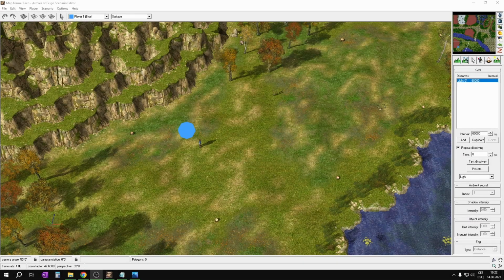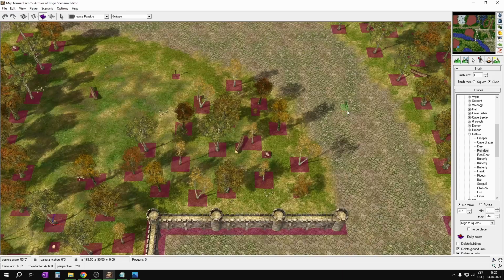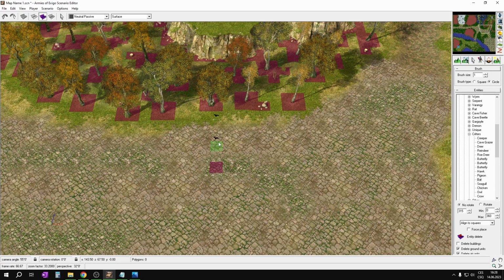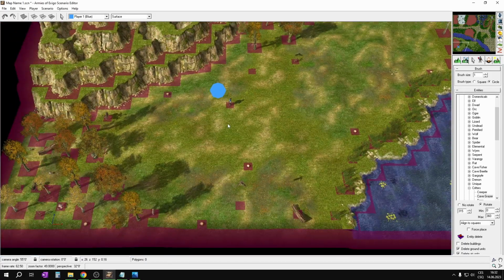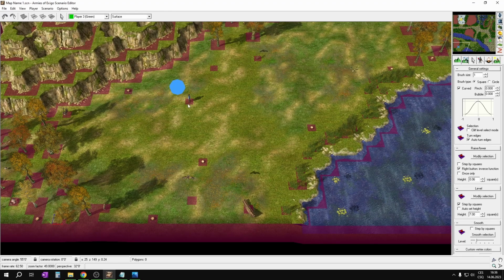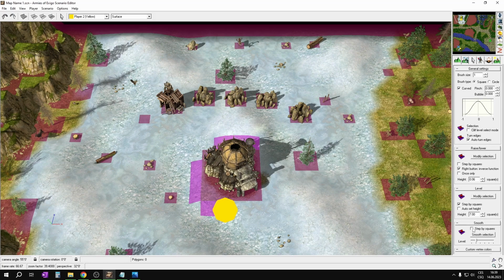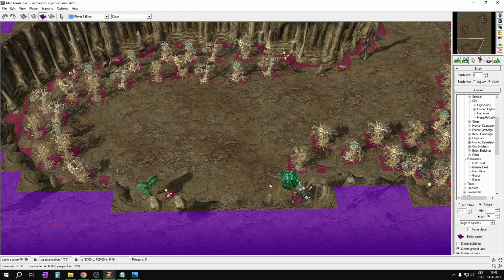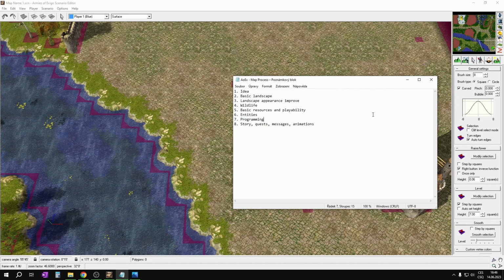Map Creation Process 6 - Armies of Exigo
In this video, I decided to show you how to make a map from scratch in Armies of Exigo Editor.

Timestamps
0:00 - Introduction
0:20 - AoEx Editor
22:50 - Conclusion